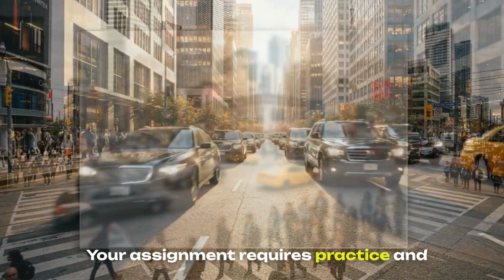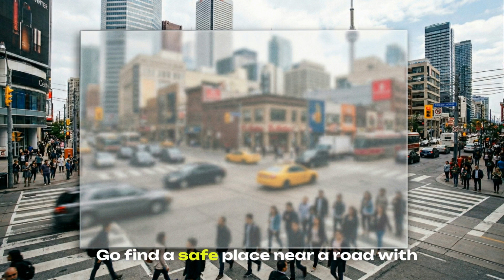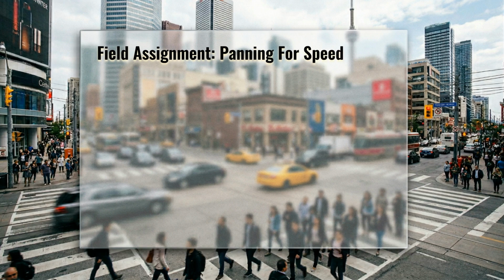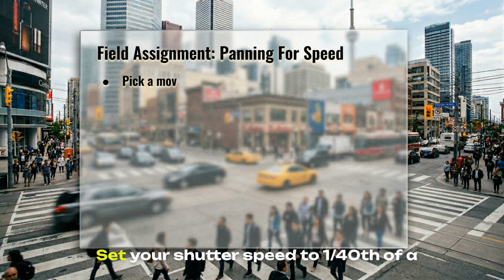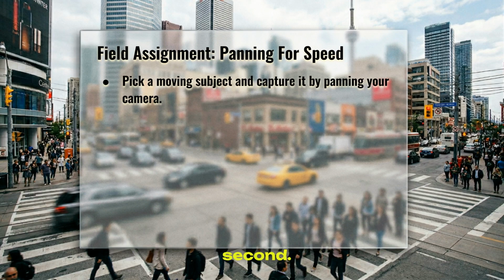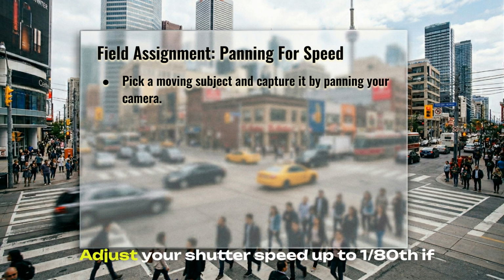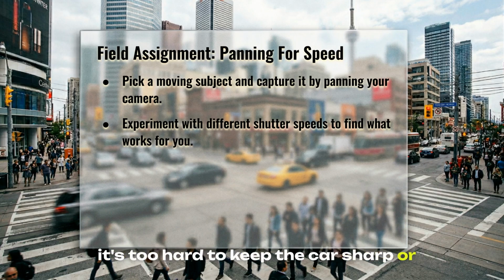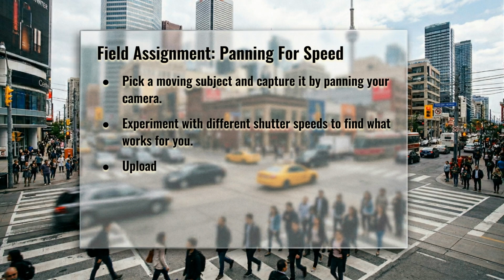The Art of Motion and Stability (Shutter Speed)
The ocean is crashing against the rocks at the exact same speed in real life, but one photo shows rigid, frozen drops, while the other shows smooth, milky glass. The physical reality is identical; the only difference is what the photographer decided time should look like.

Welcome to Lesson 2.2b of The Photographer’s Path. Join instructor Sylvie Lynn as we move from defense to offense, actively manipulating shutter speed. Learn how to freeze reality in its tracks, or intentionally drag time across your sensor to communicate profound energy and motion.

In this lesson, we cover:
00:00 - Painting with Time
00:32 - Fast Shutter Speeds & The Light Tax
01:43 - Dragging the Shutter (The Reverse Light Tax)
02:11 - Using Neutral Density (ND) Filters in Daylight
03:10 - Dragging the Shutter for Wind and Architecture
03:55 - The Electronic Shutter Trap: Rolling Shutter & Banding
04:51 - The Mechanics of Panning
05:43 - Field Assignment: Panning for Speed